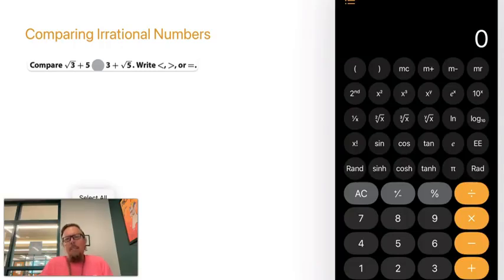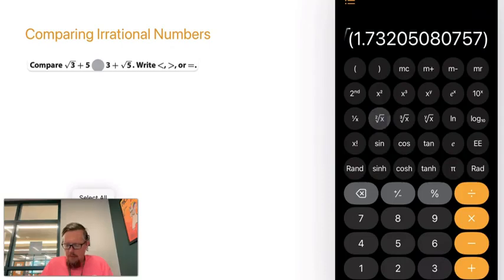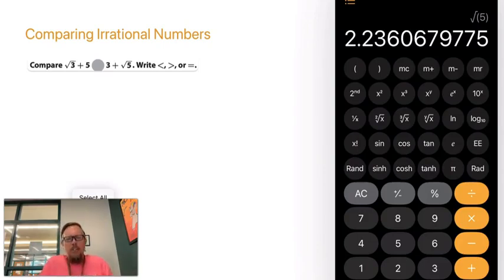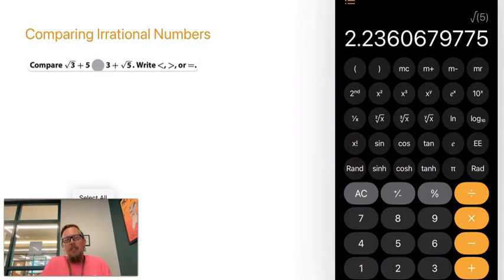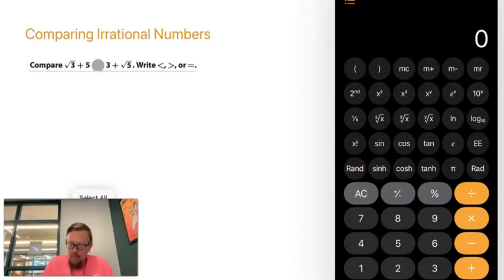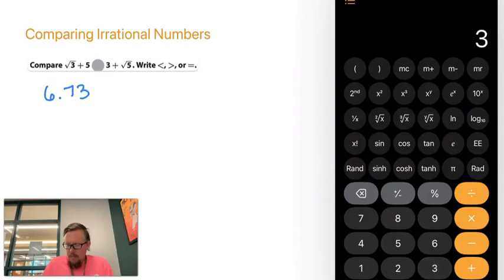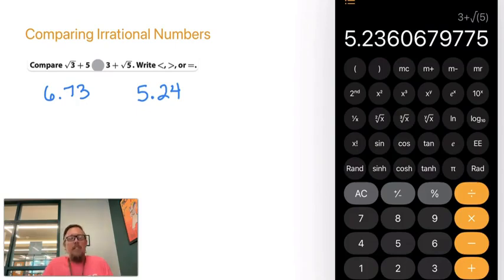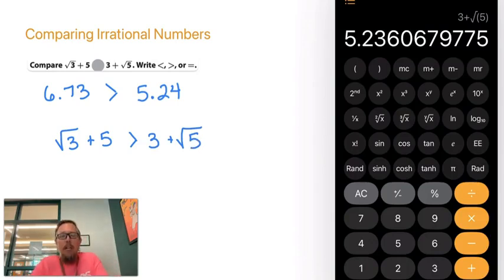Comparing Irrational Numbers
Determining which irrational number is larger.